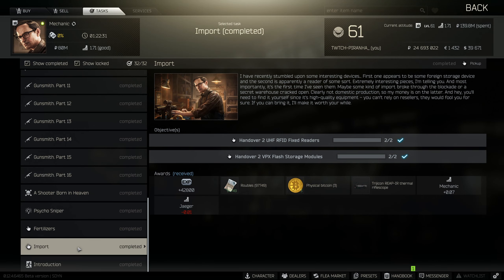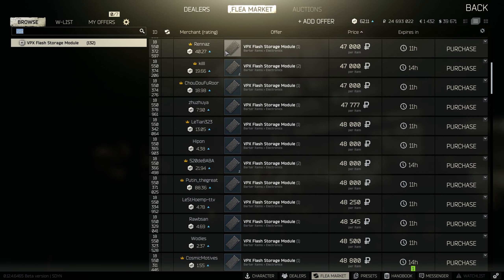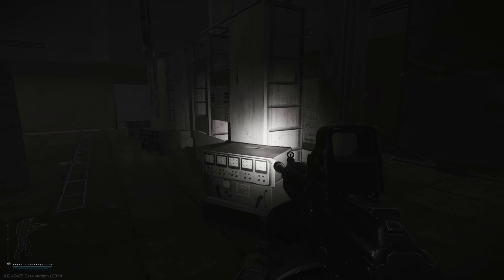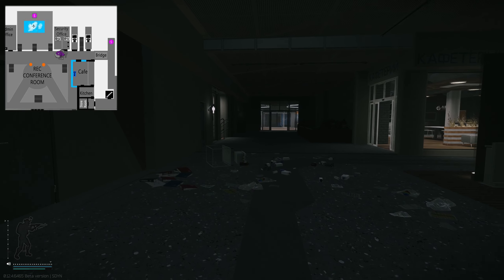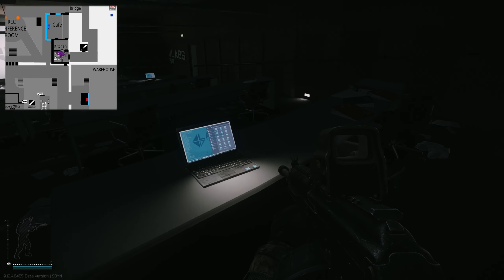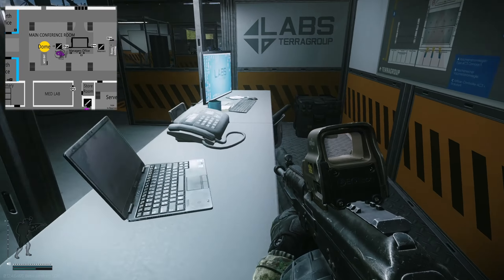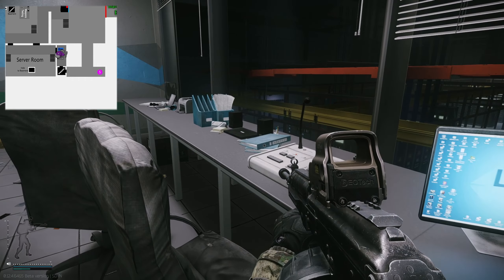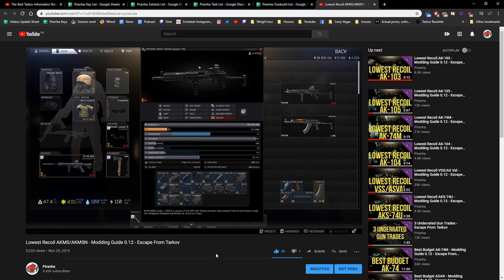Import - Mechanic Task Guide - Escape From Tarkov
🔵🟣⚫ Task Guide Details:

This is a guide for the Mechanic Task, Import in Escape From Tarkov

Task Objectives:
*Handover 2 UHF RFID Readers
*Handover 2 VPX Flash Storage Modules

Task Rewards:
*+42,800 EXP
*85,000 Roubles
*1x Trijicon REAP-IR thermal riflescope
*3x Physical bitcoin

🔵🟣⚫ Stream Schedule:
Streams everyday starting at 8AM GMT

🔵🟣⚫ Video Details:
00:00 - Import Info